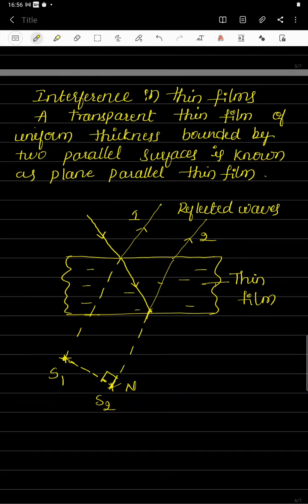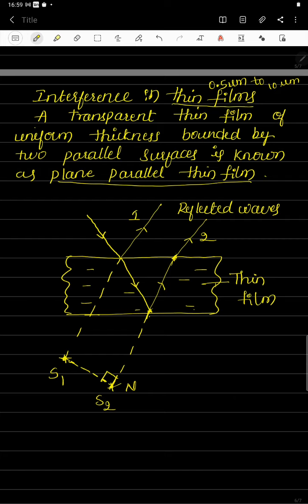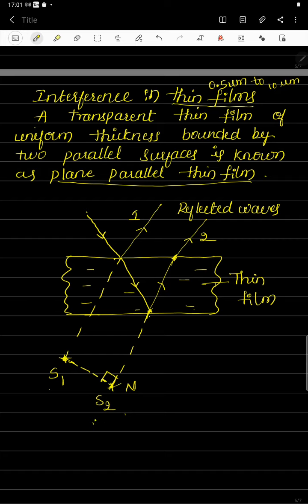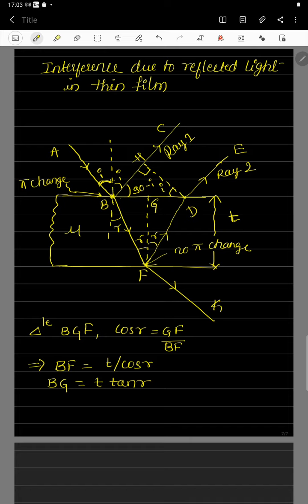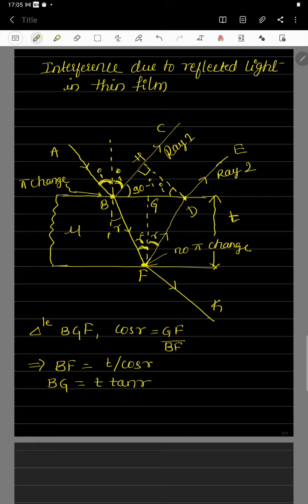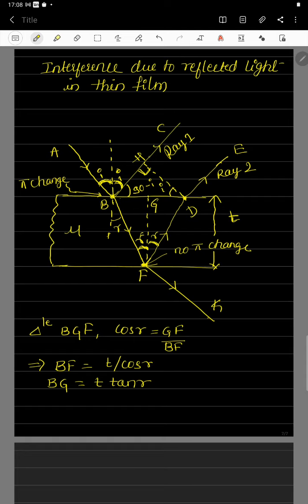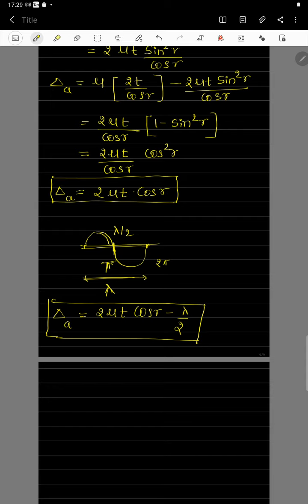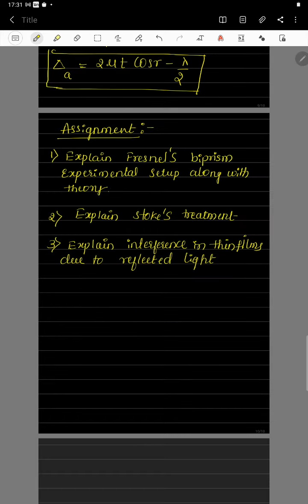BSc lV sem | INTERFERENCE | Interference in thin films due to reflected light | by Vidyashri madam